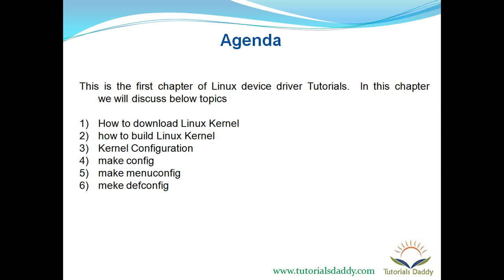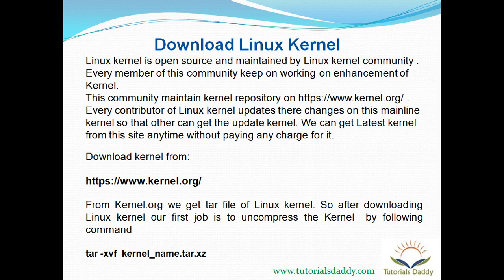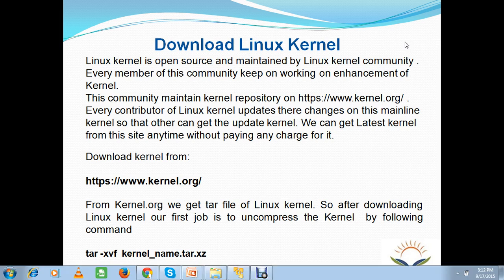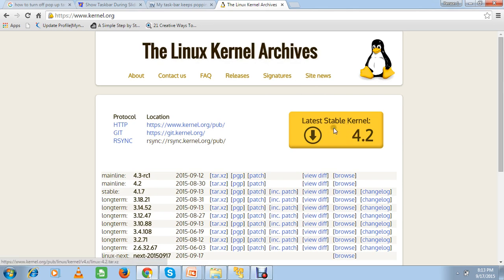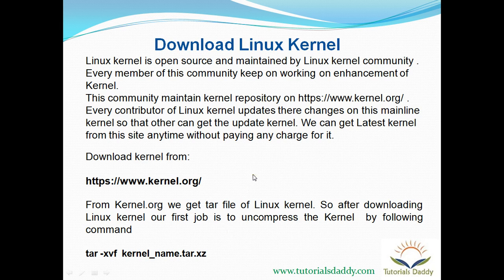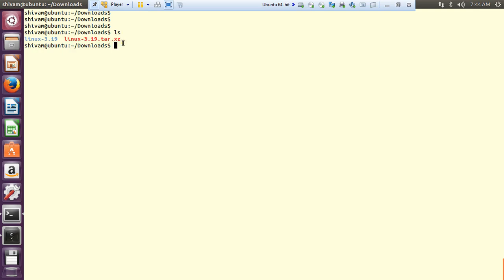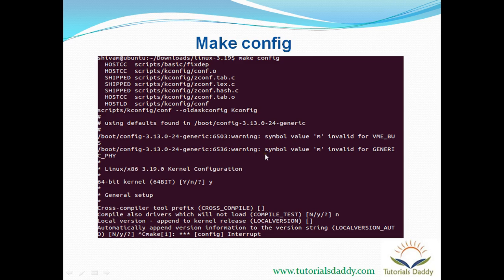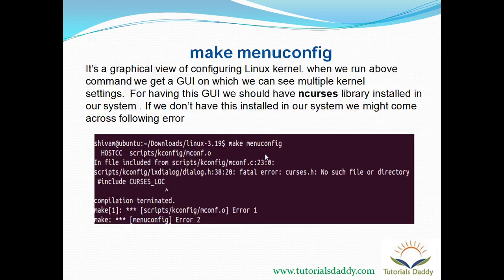Linux Device Driver training Session 2- Kernel Configuration and Build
This video is part of Linux Device Driver training series. This video covers various ways of configuring Linux Kernel and compile it.